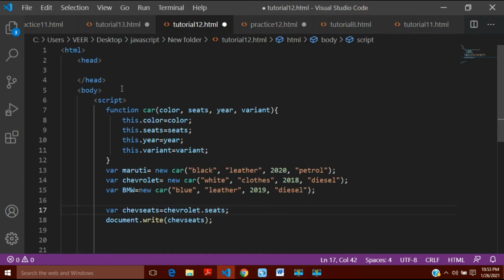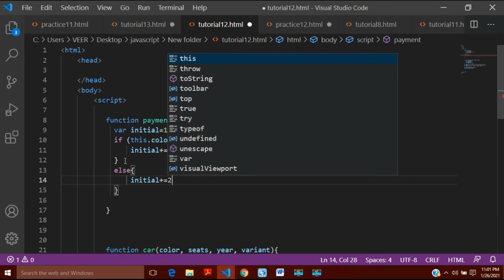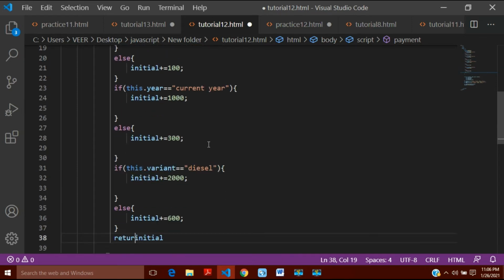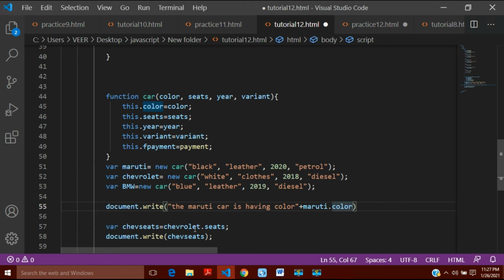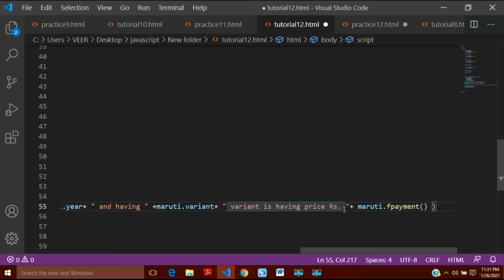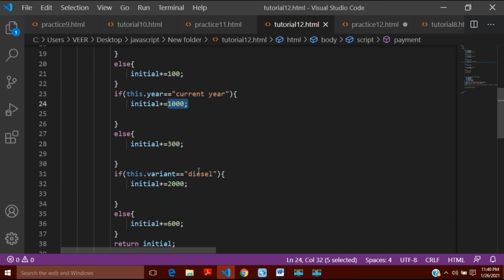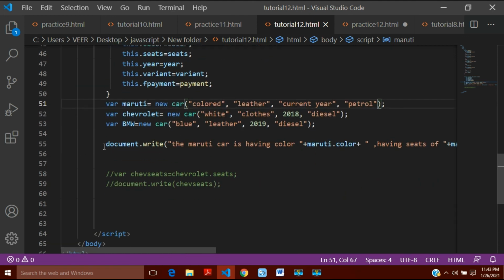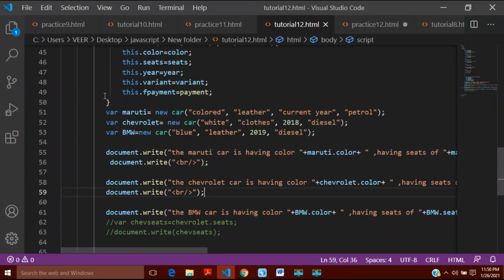Part 13: Adding Methods in Constructor functions - Objects(JavaScript Tutorial for Beginners)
This video is linked to the previous two videos in which we had talked about objects and how to define objects using constructor functions. In this video I have created a function outside and used it as property of object which I created using constructor function. Before watching this video it is better if the viewer watch previous two videos on objects and constructor function.